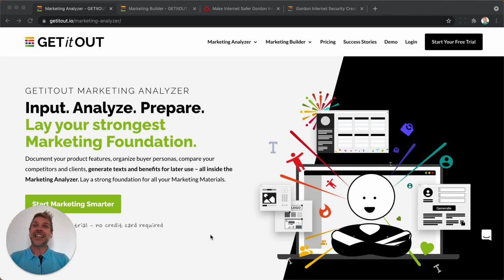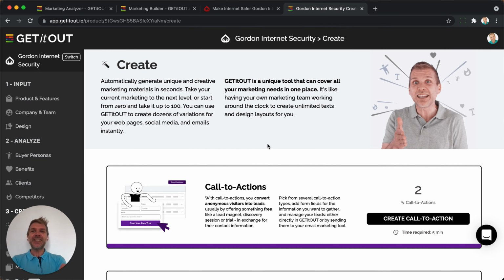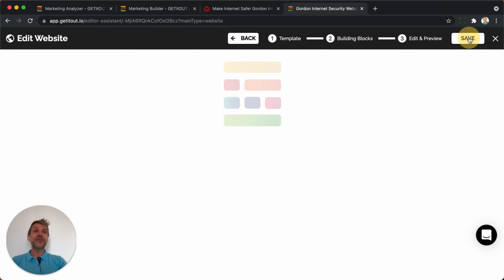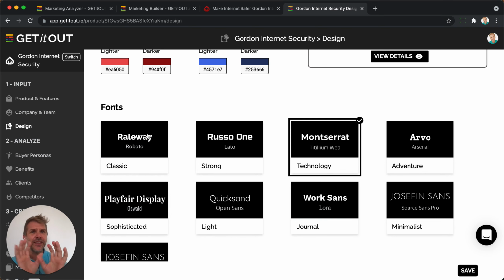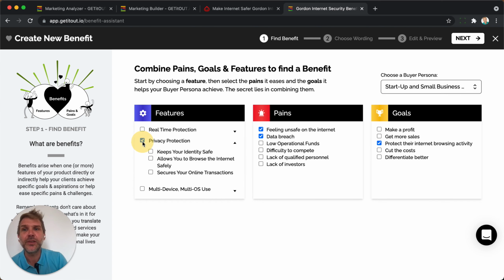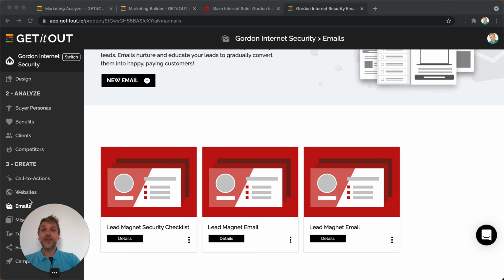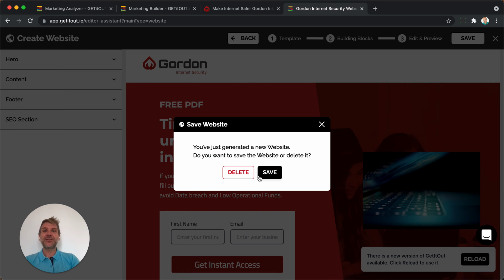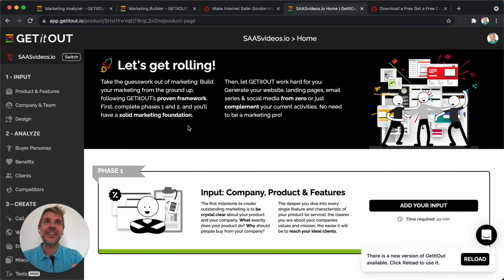GETitOUT.io - Generate marketing texts & websites like a pro!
Get your marketing done, fast: Generate websites, landing pages and emails automatically, complete with text, layout & design.

Ideal for marketing freelancers, startups and small businesses:

1. Build a strong marketing foundationto stand out from your competition.
GETitOUT guides you through a systematic analysis of your product, buyer personas and competition. And you gain clarity about your marketing & messaging.

2. Generate texts that convert. No need to be a copywriter.
With GETitOUT, transform your features into benefits that wow your clients. And even generate headlines and marketing texts.

3. Generate websites, landing pages & emails, with text, layout & design.
Never stare at a blank page again: GETitOUT generates your marketing materials based on the marketing foundation you’ve created.

Watch this demo and discover how GETitOUT accompanies you step by step from analyzing your marketing, finding your ideal clients and generating your marketing texts, websites, and landing pages.